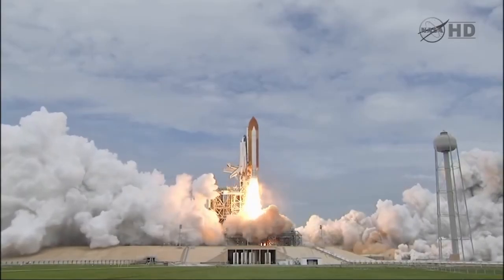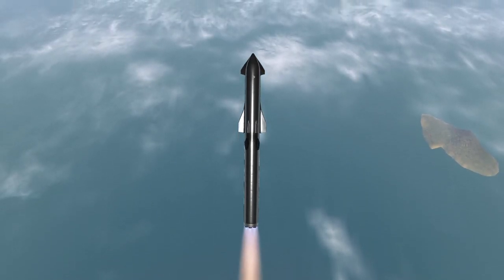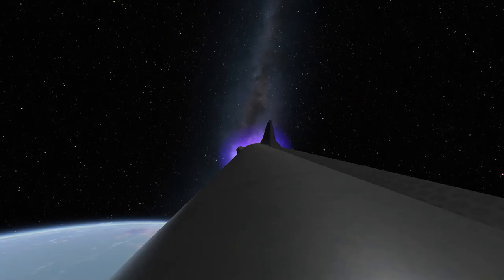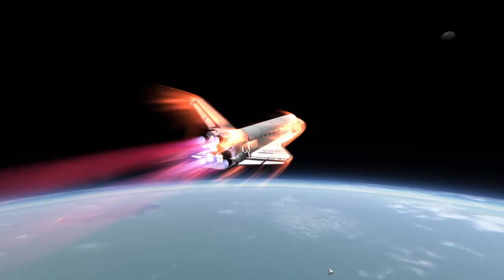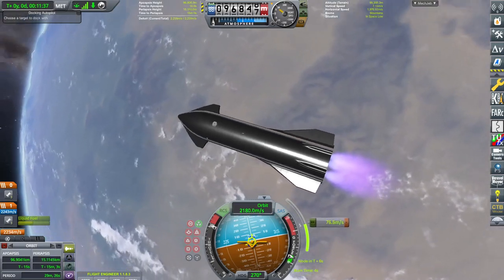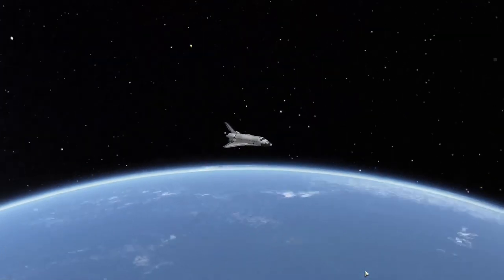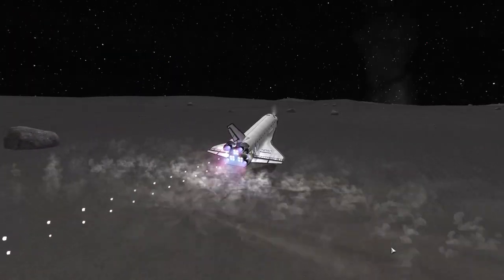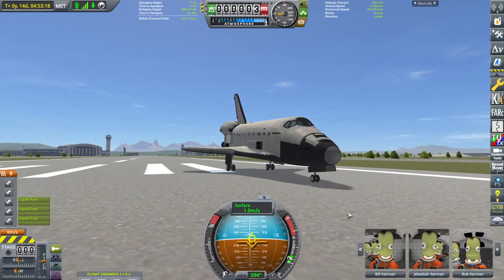Can You Turn the SPACE SHUTTLE into an SSTO?! | KSP Moon MISSION!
This video is a bit awkward since So many things are happening. We are going to turn the Space Shuttle into an SSTO. We are also going to use Starship to refuel the Shuttle in orbit. Super heavy won't have landing legs and will be caught by its grid fins. Kinda Insane! So stop reading the description and watch the video!